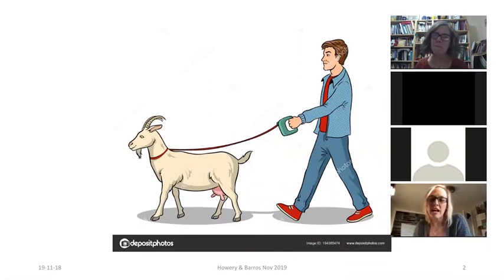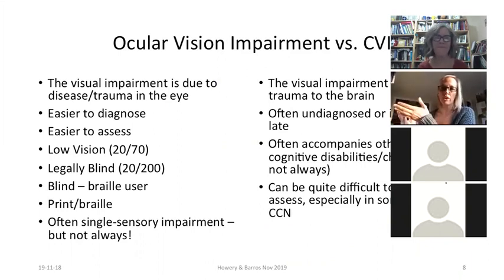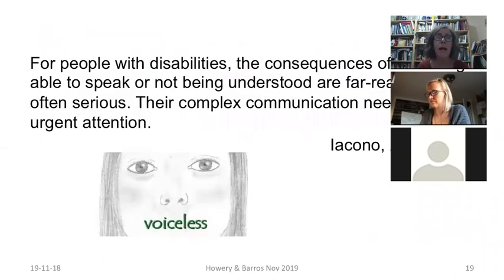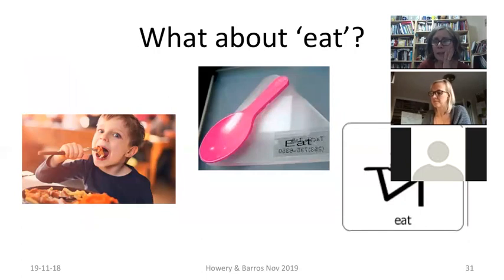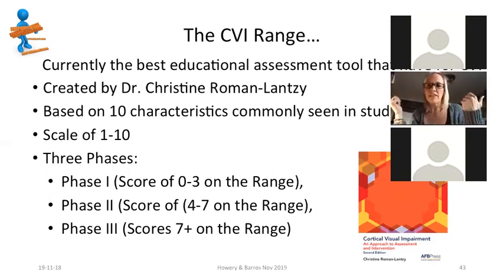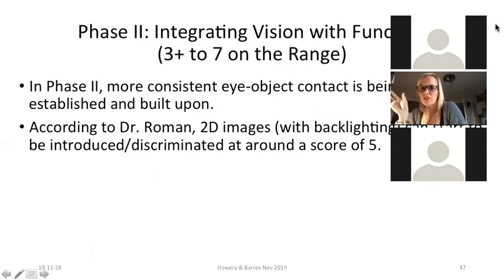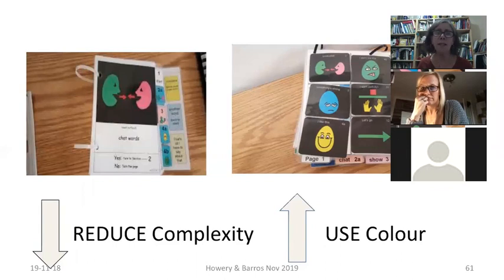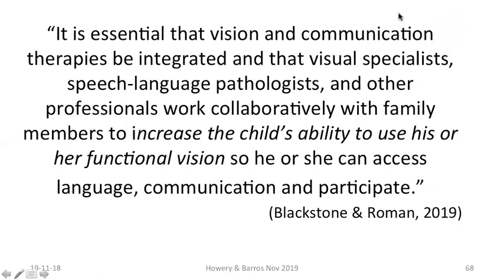CCN & CVI What's the Complexity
Archived webinar with Kathy Howery & Maren Barros  from November 2019 CCN PLC.